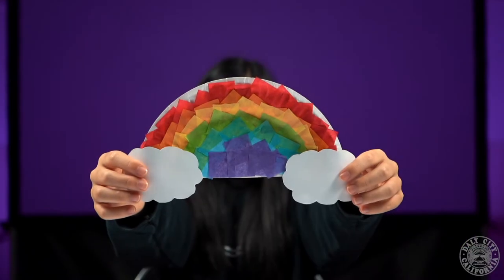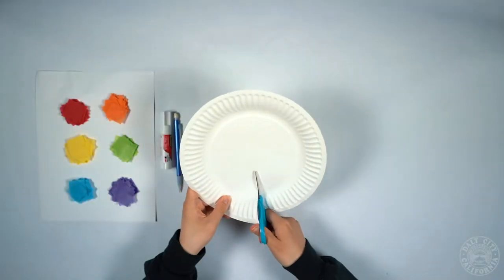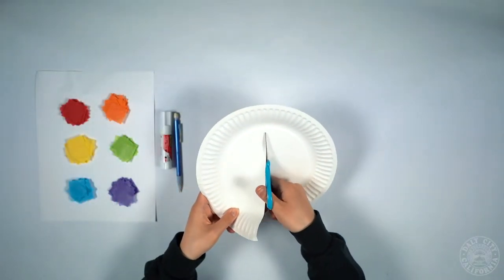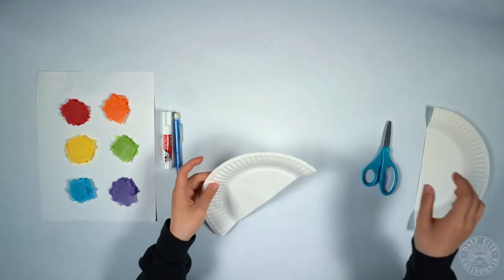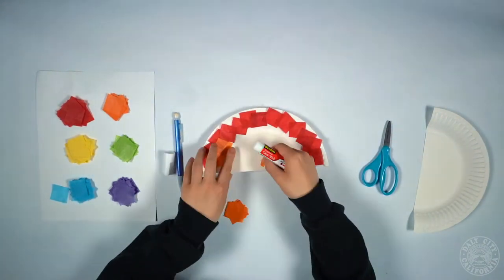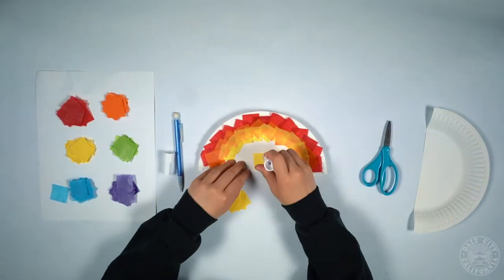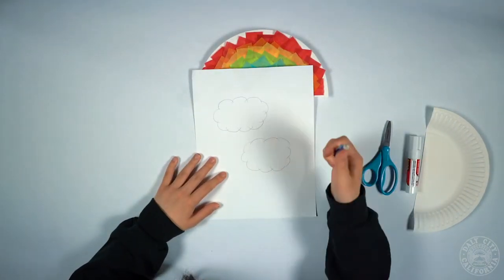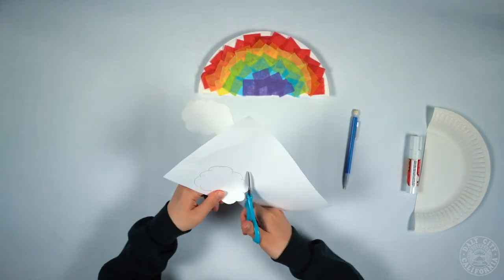Tissue Paper Rainbow - Fun Art Projects For Kids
We have a fun art project for you to try out! This Tissue Paper Rainbow utilizes simple items you can find at home. Have fun! 🌈